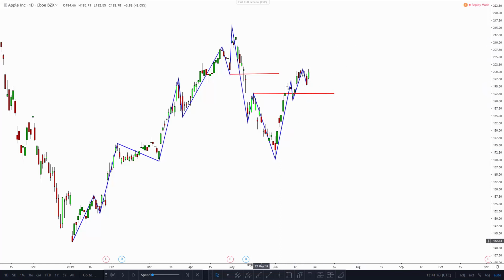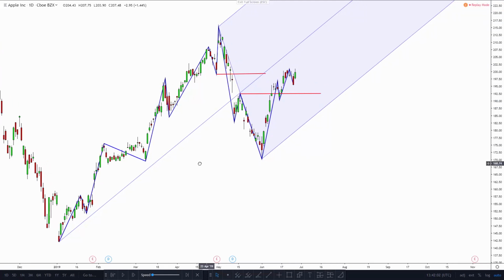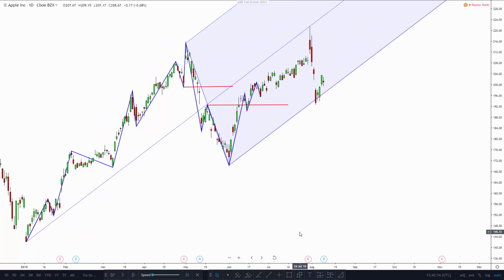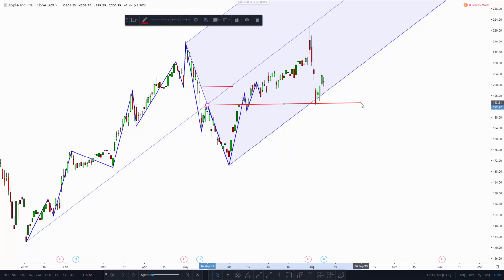This How PRICE ACTION Predicted the Last APPLE High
This is price action trading at its finest.